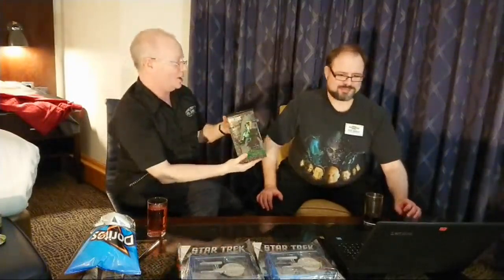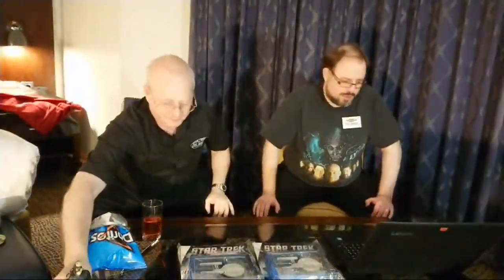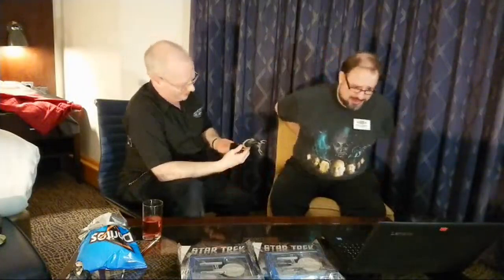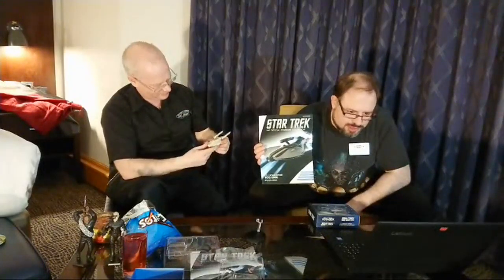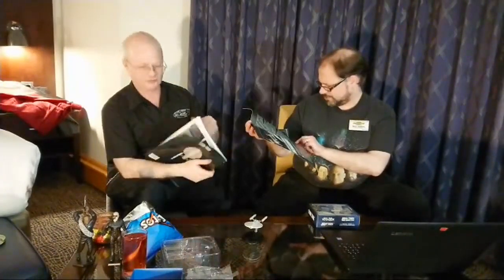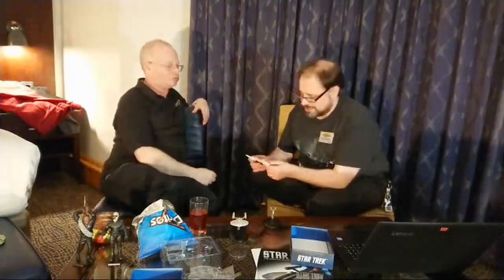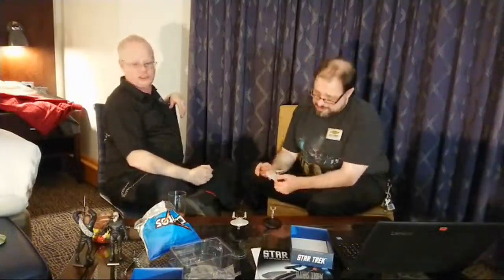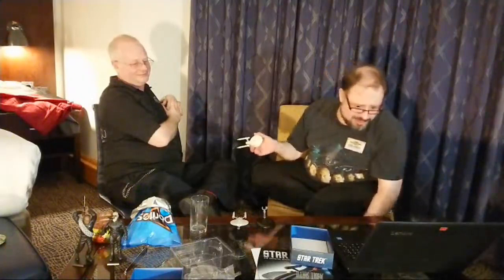Live From The SF Ball - Qmx Figures and The Bonaventure - Geekology Extra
Sven and David livestream from the SF Ball in Southampton about the QMc Locutus and Worf figurines and Eaglemoss' USS Bonaventure (NCC-1000) - a bonus ship from their Star Trek: The Official Starships Collection line.

Music
Geekology Theme ("Shake Rattle & Robot" from the album "6E 61 32") and all background music by CoLD SToRAGE used with express permission - available to buy and download at Bandcamp

Sven's Amazon Wishlist

Send us stuff:
Geekology
c/o Dazzling Dreams GB
154 Vaughton St,
Birmingham
B12 0SS
United Kingdom